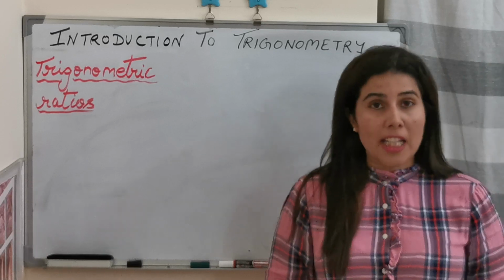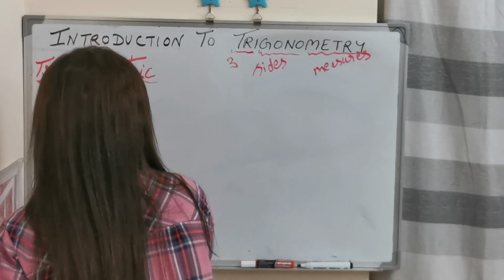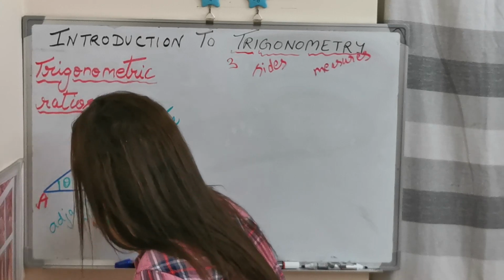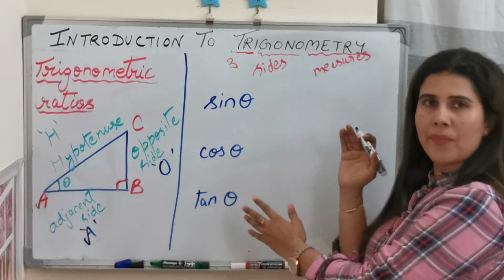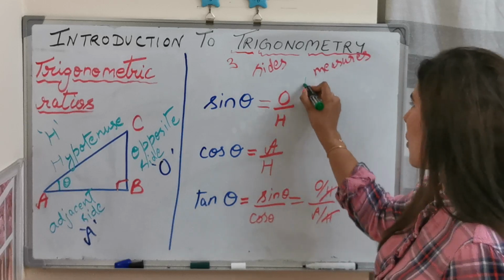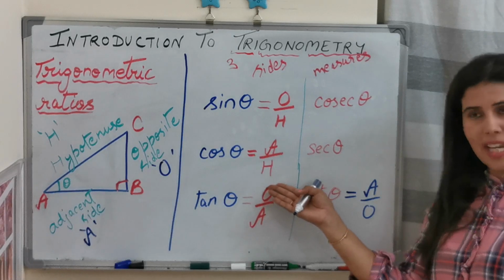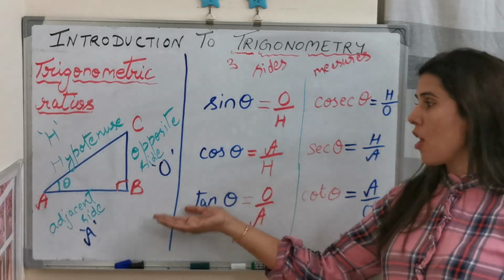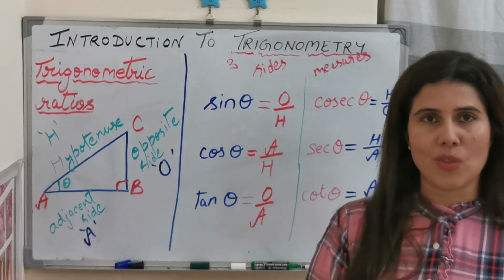Trigonometric Ratios Grade 10